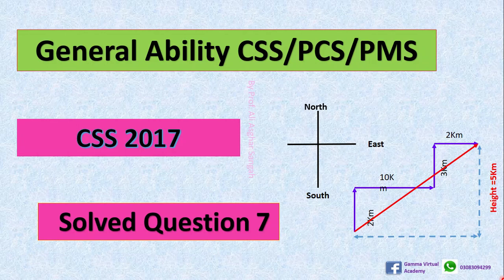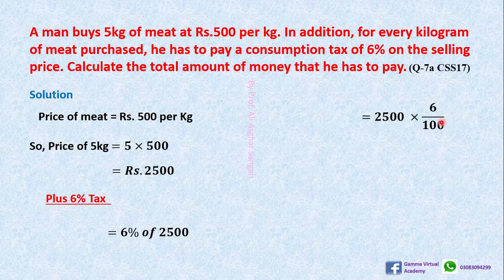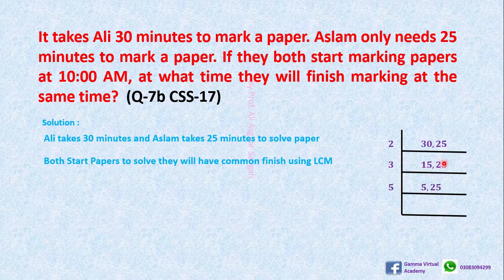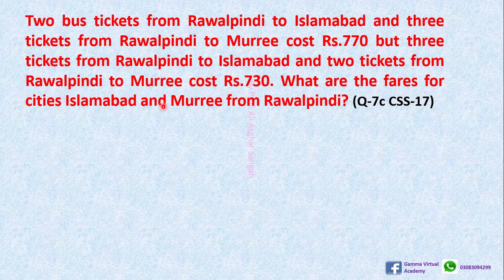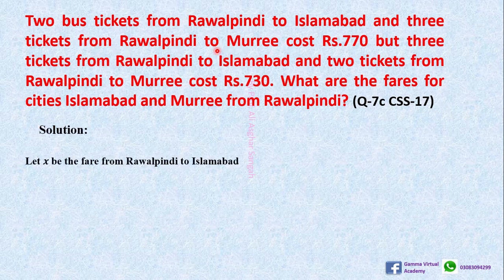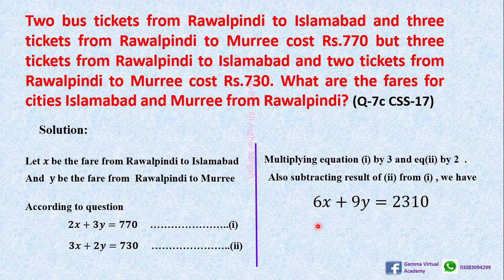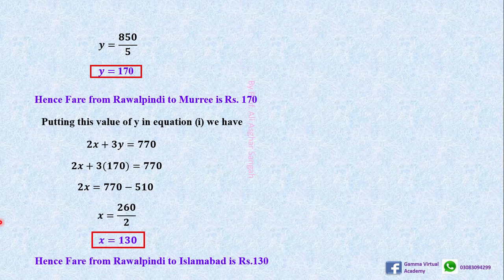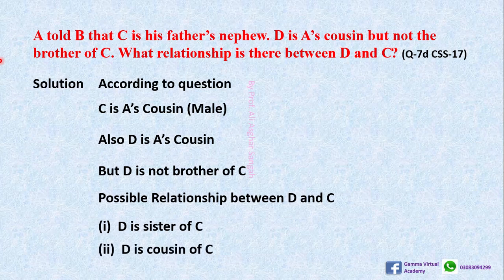CSS 17 General Ability Q7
CSS 17 General Ability Question 7

Problems
A man buys 5kg of meat at Rs.500 per kg. In addition, for every kilogram of meat purchased, he has to pay a consumption tax of 6% on the selling price. Calculate the total amount of money that he has to pay. (Q-7a CSS17)

It takes Ali 30 minutes to mark a paper. Aslam only needs 25 minutes to mark a paper. If they both start marking papers at 10:00 AM, at what time they will finish marking at the same time?  (Q-7b CSS-17)

Two bus tickets from Rawalpindi to Islamabad and three tickets from Rawalpindi to Murree cost Rs.770 but three tickets from Rawalpindi to Islamabad and two tickets from Rawalpindi to Murree cost Rs.730. What are the fares for cities Islamabad and Murree from Rawalpindi? (Q-7c CSS-17)

A told B that C is his father’s nephew. D is A’s cousin but not the brother of C. What relationship is there between D and C? (Q-7d CSS-17)

PMS/PCS